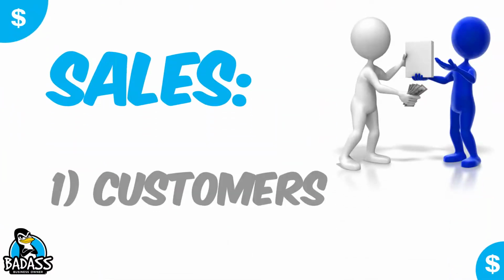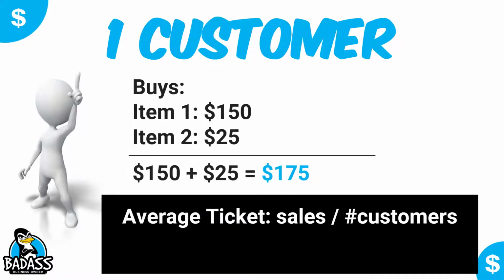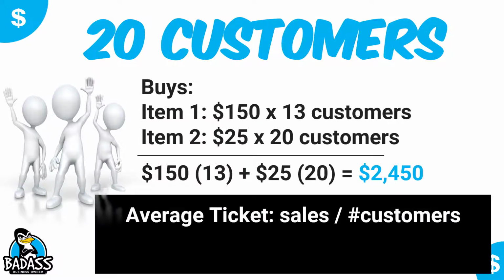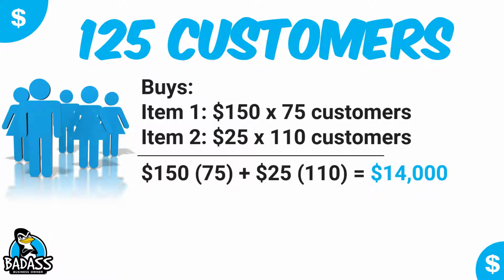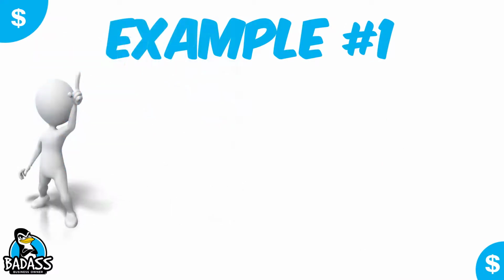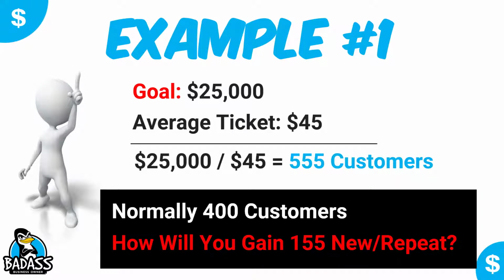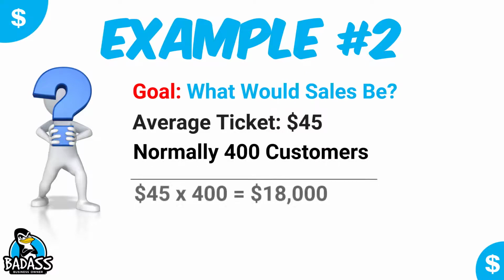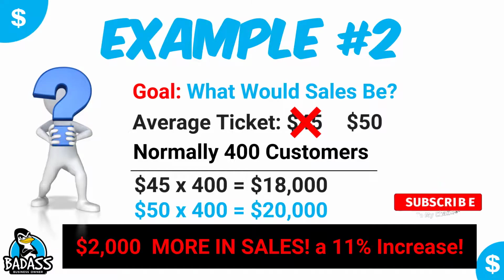What is Average Ticket | How to Use Average Ticket with Sales Goals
Knowing how to calculate your average ticket can be a great tool in your tool belt! It is easy to figure out your average ticket and you can use it to increase your sales by plugging it into some easy formulas. Want to know how many customers you need to hit a sales goal? No Problem. Want to know what would happen if you raised your average ticket? No problem. Knowing your average tickets can be a game-changer for you!

FACEBOOK GROUP: The Badass Local Small Business Owners Facebook Group!